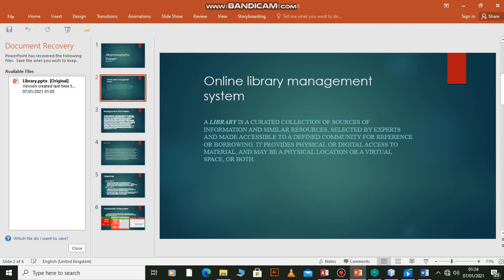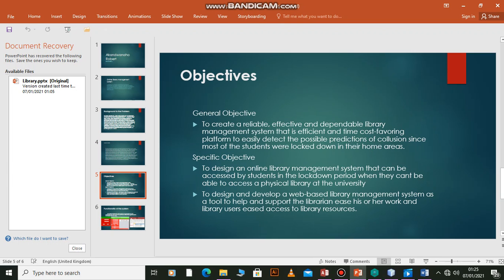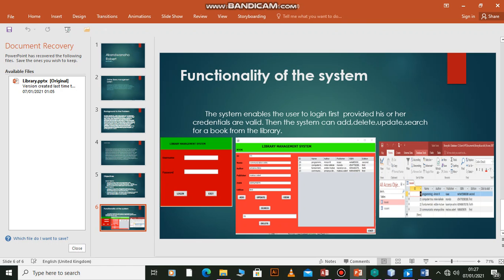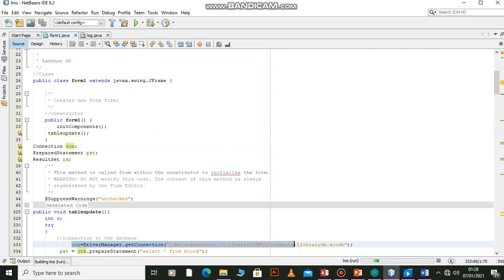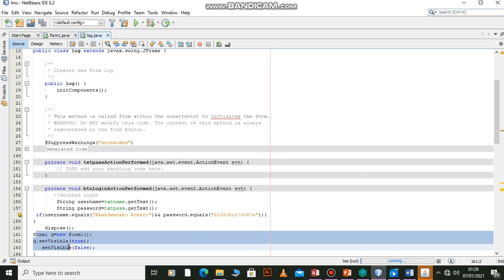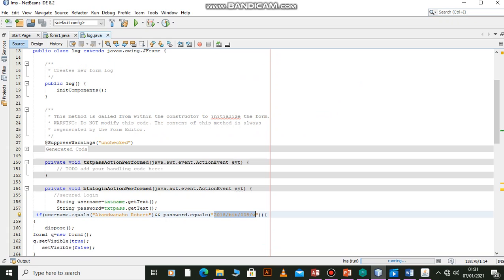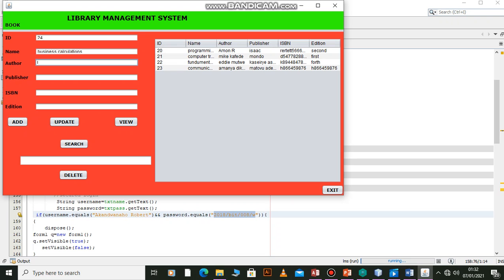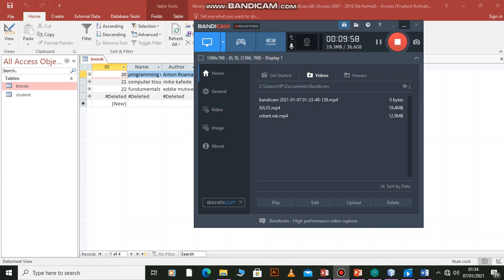robert akandwanaho presentation